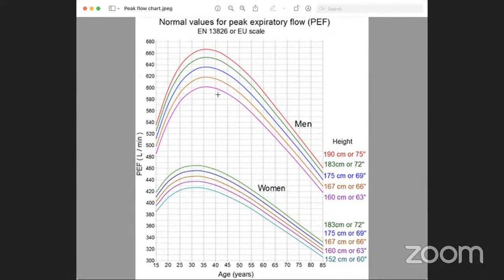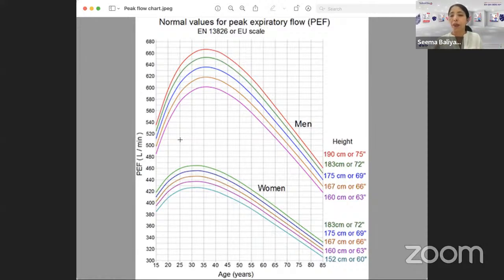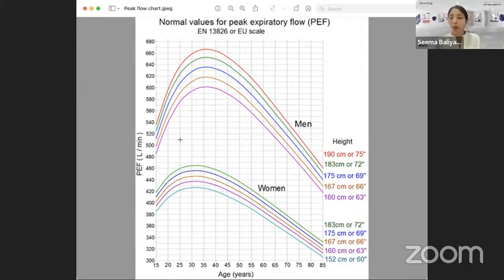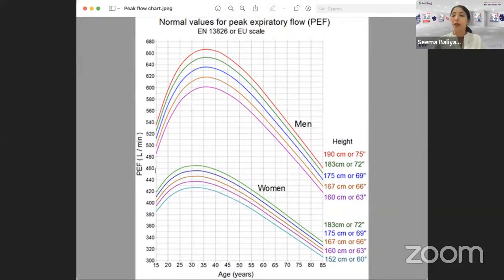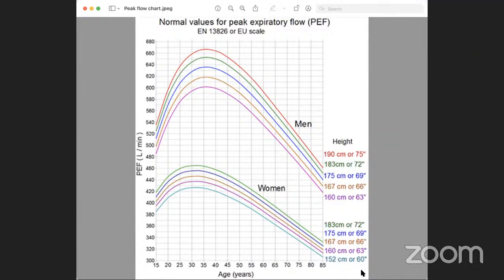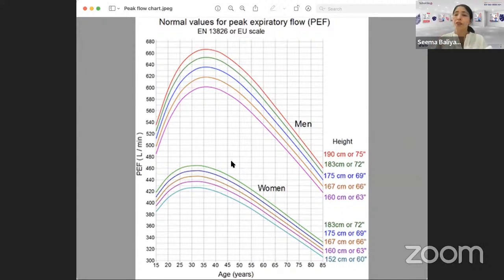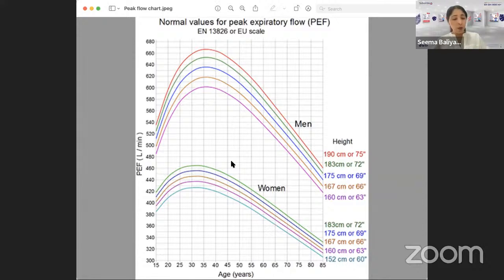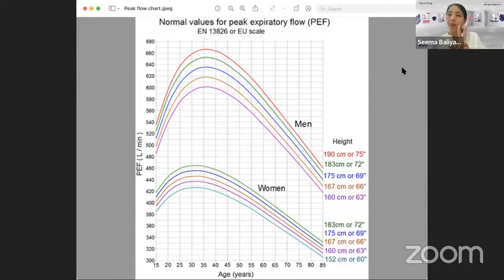Seema Baliyan's Peak Flow, Inhalers and MSU Live class